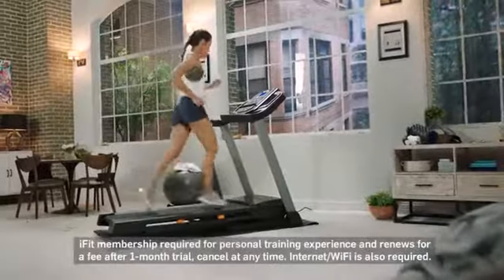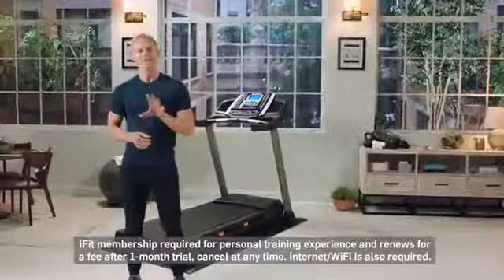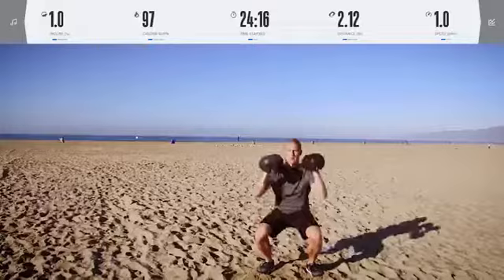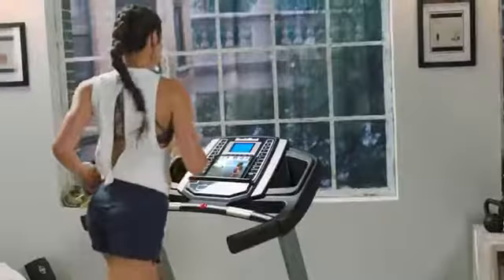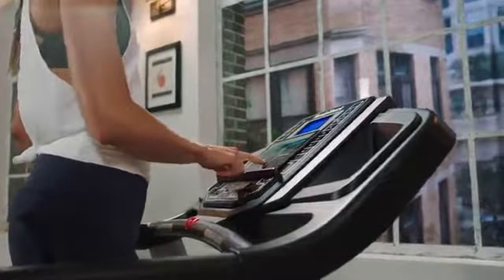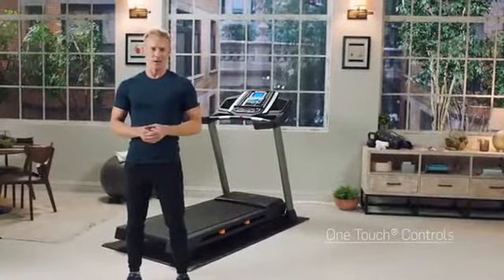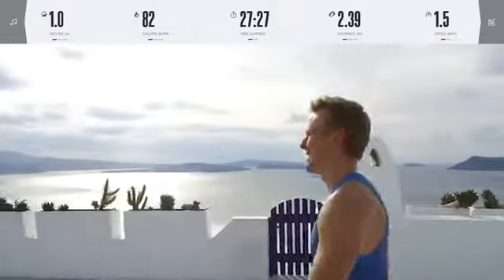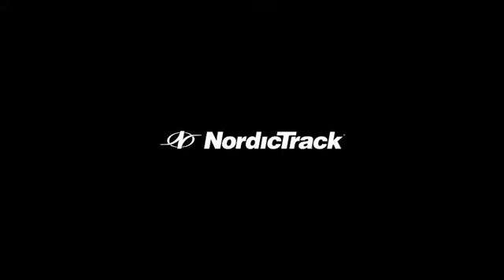Best treadmills | NordicTrack T Series Treadmills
30-Day iFIT Membership Included; Stream live & on-demand workouts on your equipment with Global Workouts & Studio Classes; Elite trainers adjust your equipment (15 Dollar value)

10% One Touch incline control; 10 MPH SMART One Touch speed control; With iFIT, your trainer auto-adjusts your speed and incline through a smart Bluetooth connection

SMART-Response Motor for effective speed, interval, and endurance training; 20” x 55” tread belt offers plenty of leg and elbow space as you run; Flex Select deck cushioning protects your joints
Innovative Space Saver design with Easy Lift Assist means your treadmill can fold up after your run for compact, simple storage; Auxiliary music port and dual 2-inch speakers provide entertainment
300-pound user capacity; Protected with a 10-year frame warranty, 2-year parts warranty, and 1-year labor warranty; 54” H x 36” W x 73.5” L